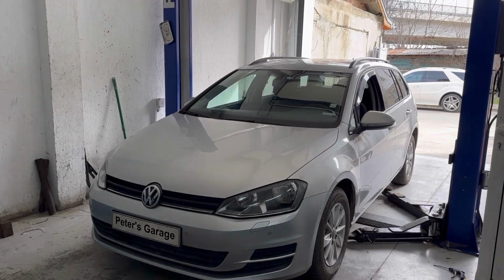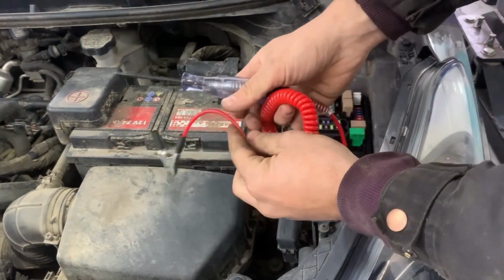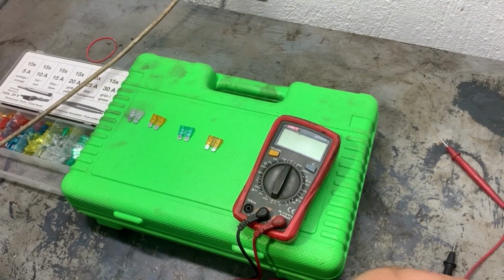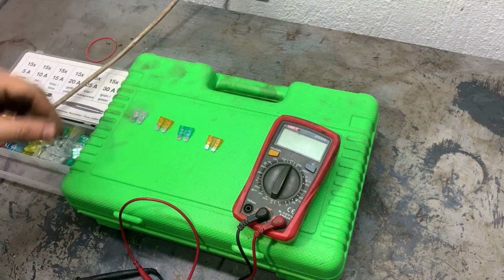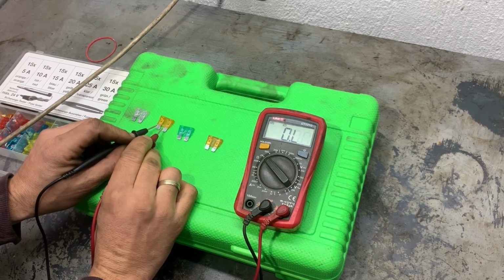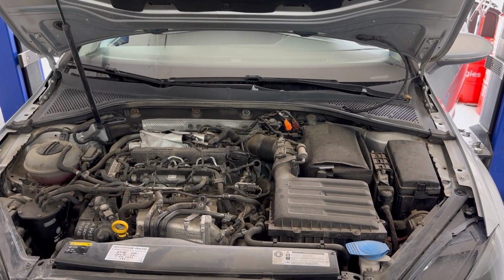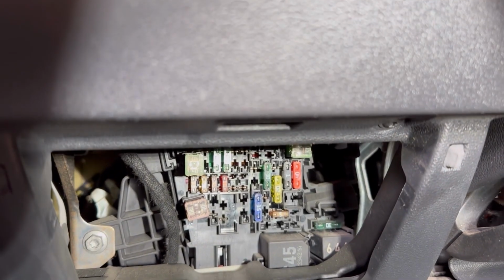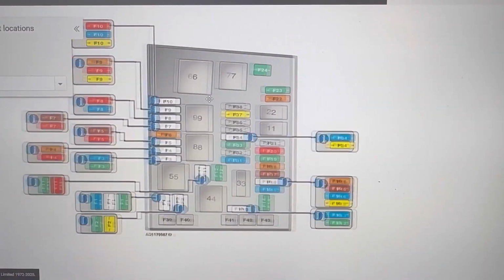VW Golf 7 Rear screen wiper motor fuse relay location replacement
In this video we will show the location of the fuse and relay for the  Rear screen / windscreen wiper motor on VW Volkswagen Golf Mk7. We will also demonstrate how to test fuses and relays using a test light and a multimeter. We will also show the location of all the main fuse boxes on the VW Volkswagen Golf Mk7. The procedure is similar for:
2012 VW Golf 7 Rear screen wiper motor fuse relay location replacement,
2013 VW Golf 7 Rear screen wiper motor fuse relay location replacement,
2014 VW Golf 7 Rear screen wiper motor fuse relay location replacement,
2015 VW Golf 7 Rear screen wiper motor fuse relay location replacement,
2016 VW Golf 7 Rear screen wiper motor fuse relay location replacement,
2017 VW Golf 7 Rear screen wiper motor fuse relay location replacement,
2018 VW Golf 7 Rear screen wiper motor fuse relay location replacement,
2019 VW Golf 7 Rear screen wiper motor fuse relay location replacement.